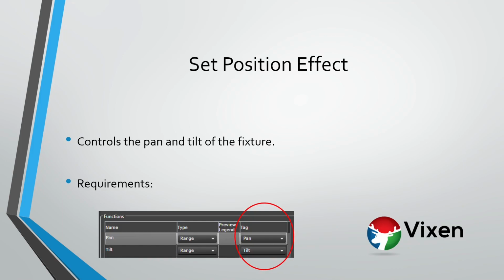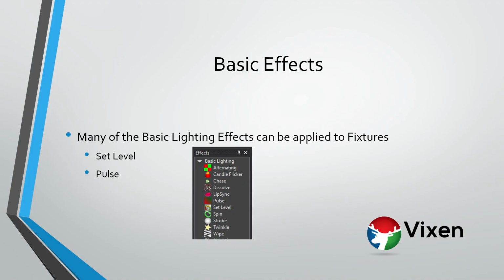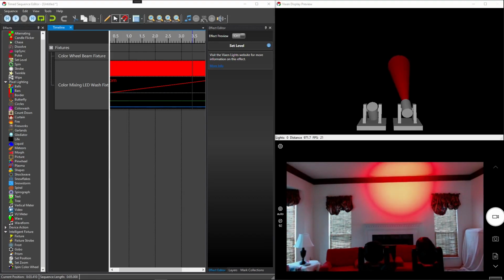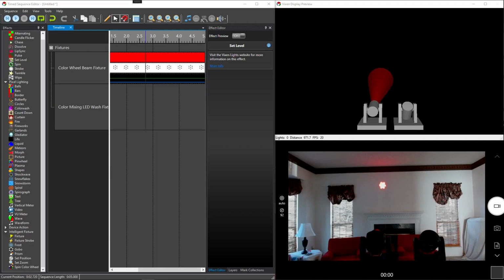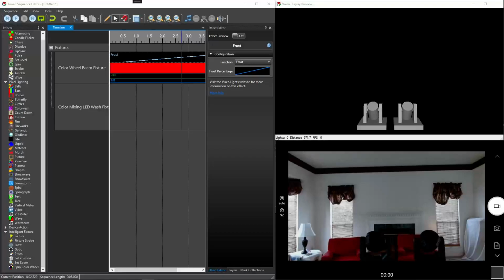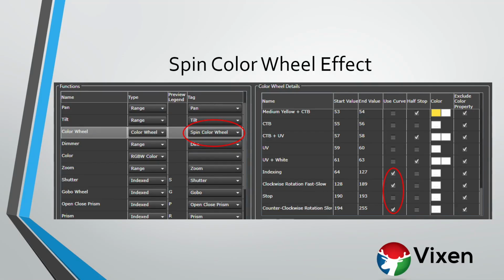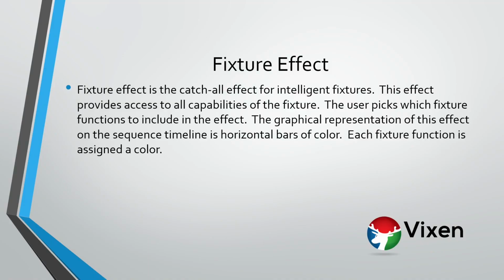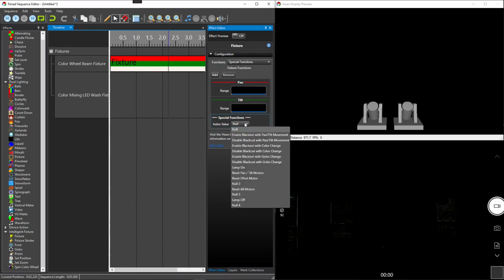Intelligent Fixture Effects